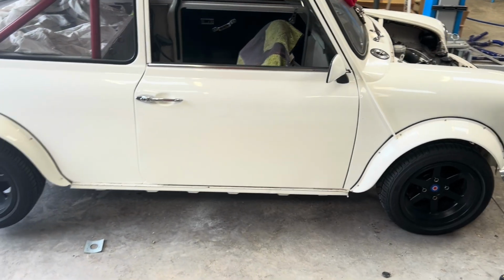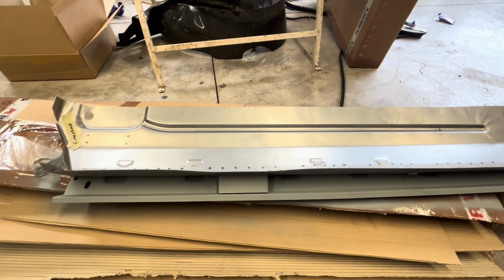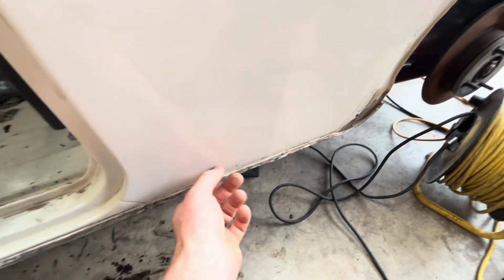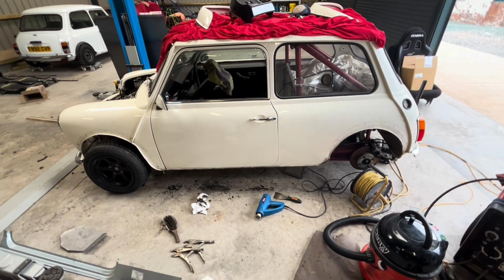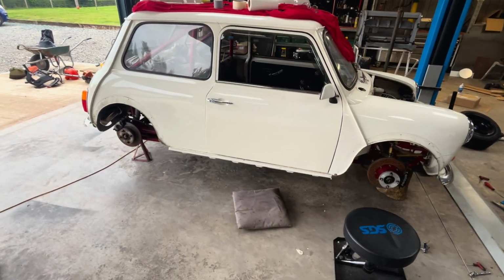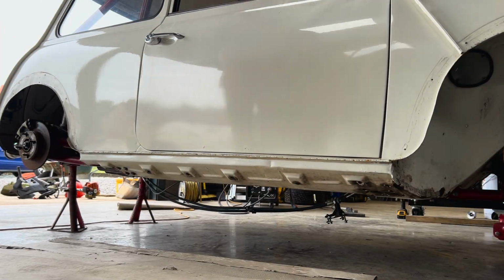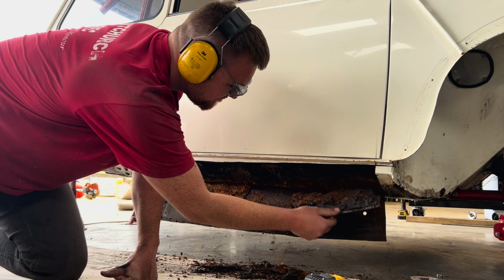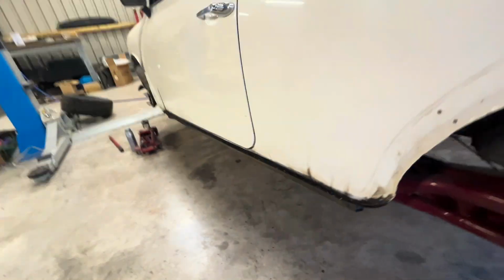Rust Repairs Classic Mini K20 Zcar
I find some serious rust on my Zcar Mini,
Previous owner has put oversills on the car which is a cover up bodge!